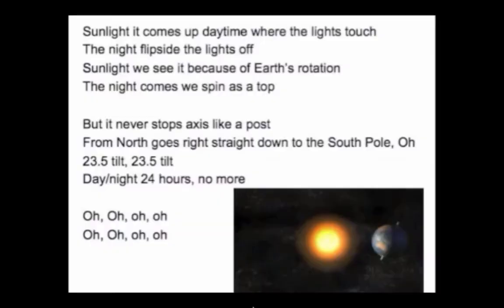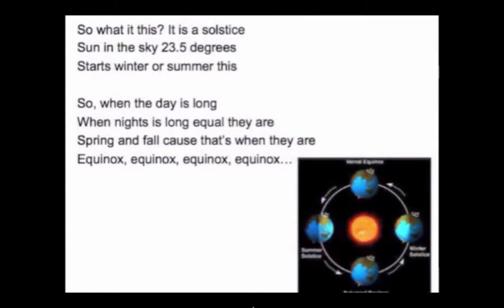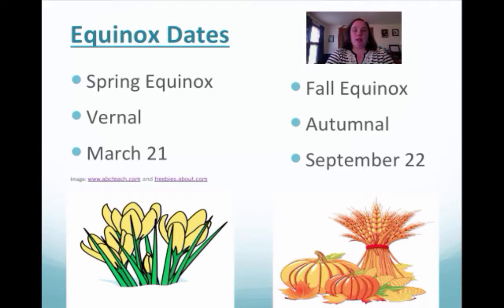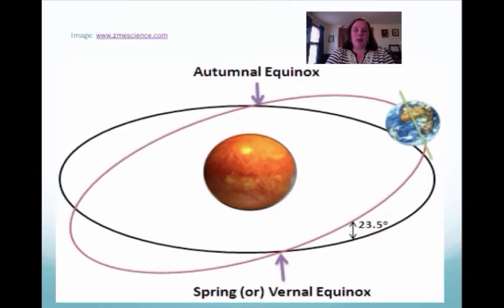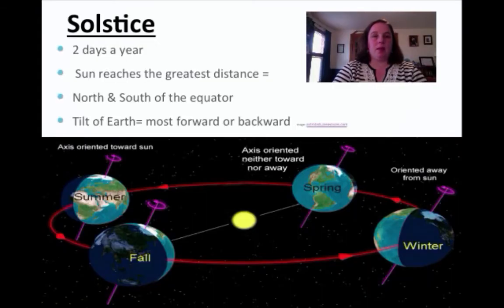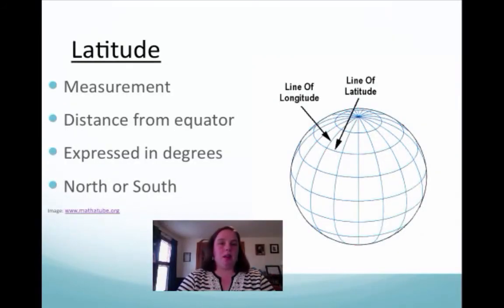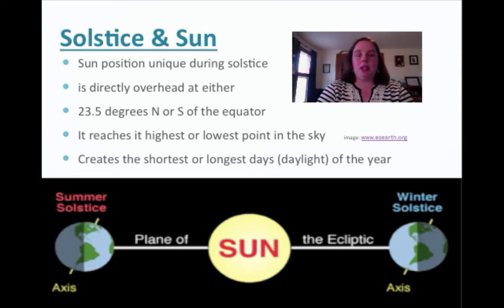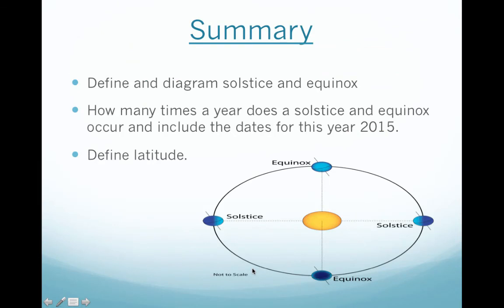#88 Equinox & Solstice part 1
Equinox & Solstice described